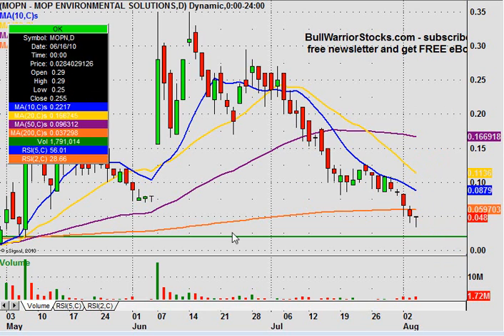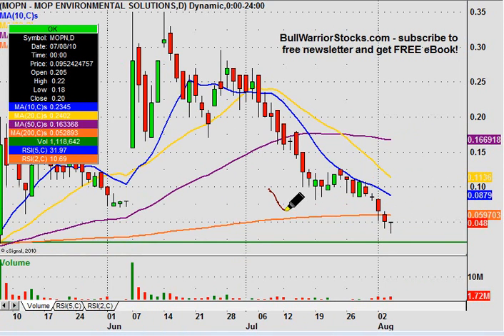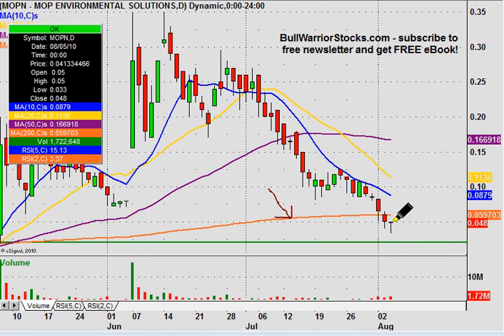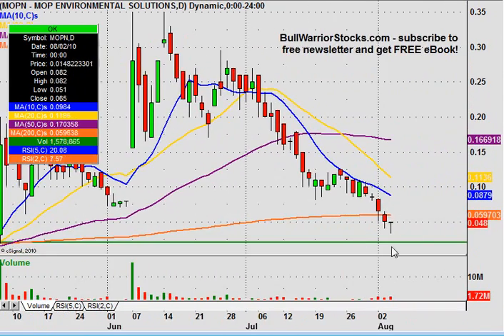MOPN Technical Stock Chart_ 8/4/2010